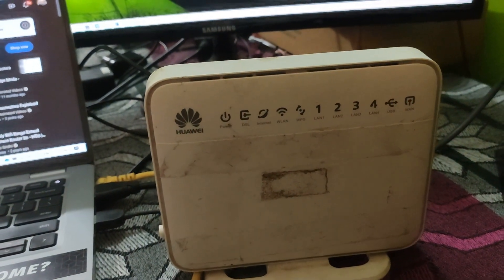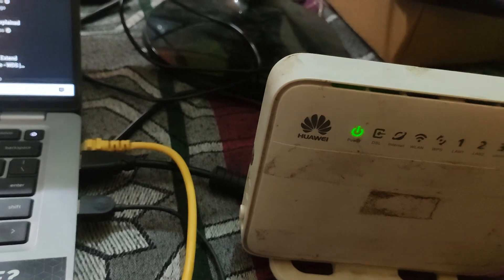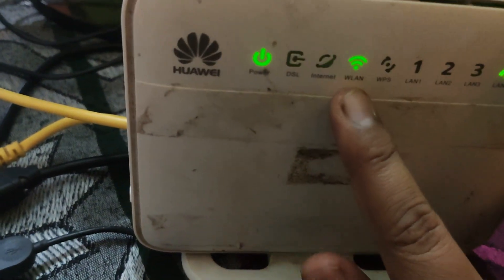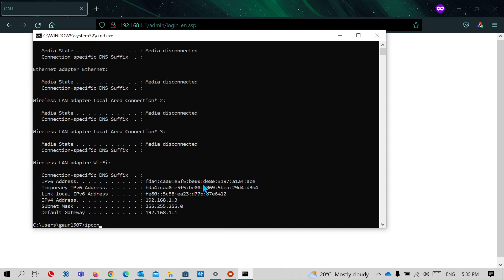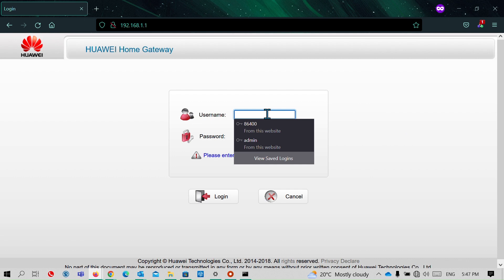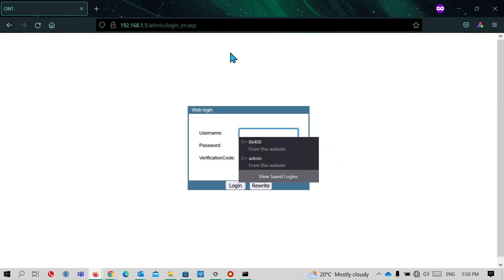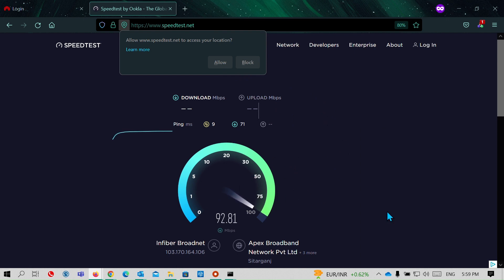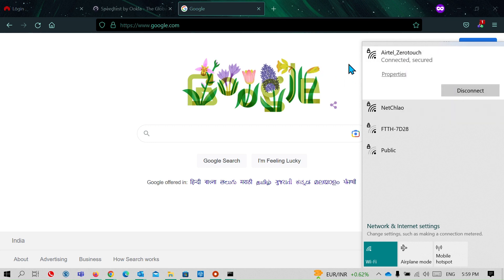Extend your Home WiFi range using your old Router, use it as Repeater, Wifi Extender, Access Point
In this video, I have shown how I Extended my Home Fiber Internet to my other room using an old DSL router.
I have used my old Huawei router and converted it into WiFi Repeater, WiFi Extender, WiFi Access Point, and network Switch.
I have extended a 20 Meter long ethernet LAN cable from my New router and extended it to the LAN port of the Old Huawei router Model number: HG630a
 First I reset it and then turned off the DHCP service and changed the default gateway to another IP from the default 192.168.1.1 address.
You might be having an old router in your home, but now you can use it as a WiFi extender to extend your WiFi network coverage in your entire house.

Links:-
LAN Cable
Fiber Router New

Head Phone and Mic
4G Router